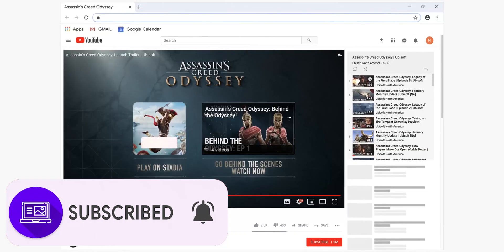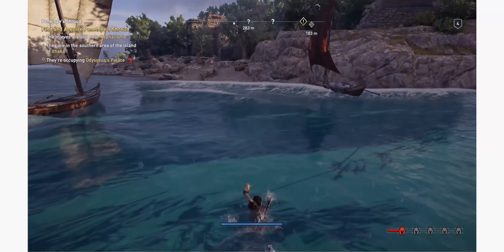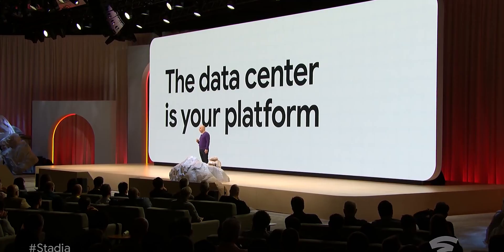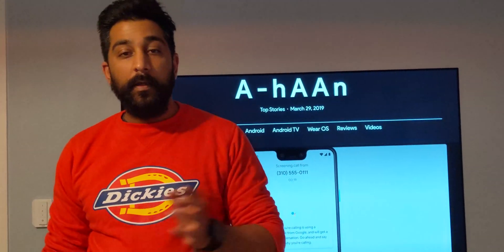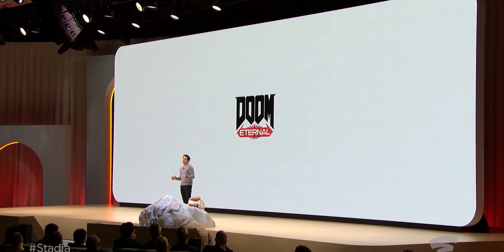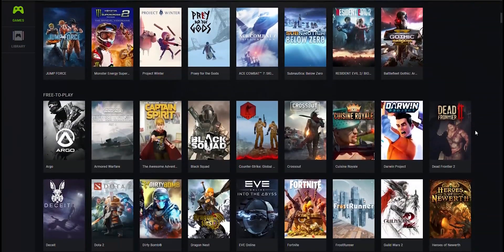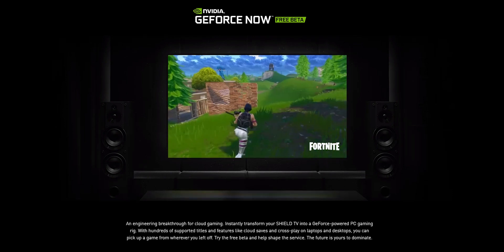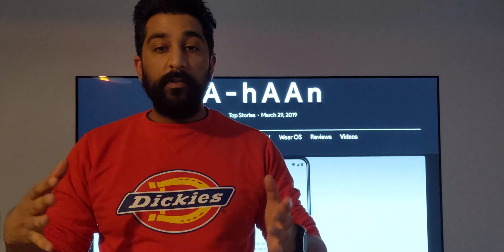Google Stadia vs Nvidia Geforce Now - Which is Better?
Google has joined the Battle for the Cloud Gaming Crown, let's look at how Stadia compares to Nvidia's Geforce Now

Try out Geforce Now on your own Nvidia Shield